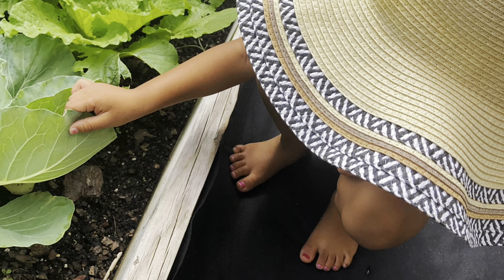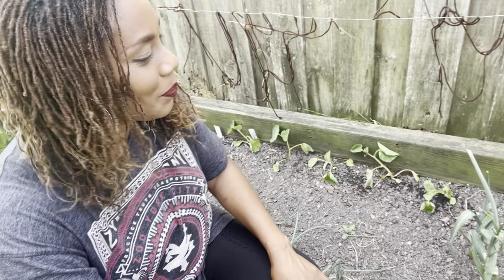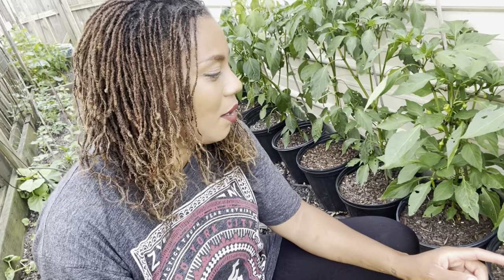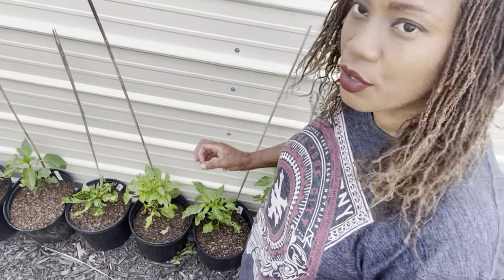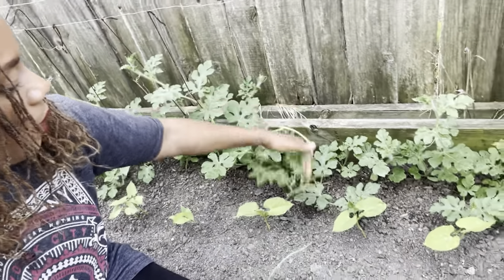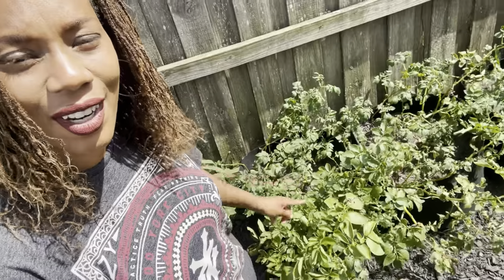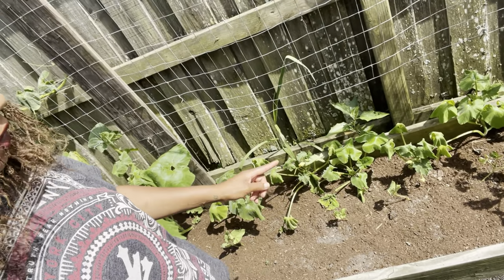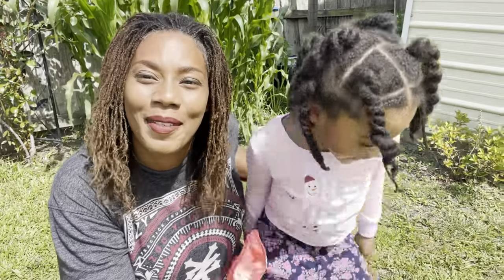June Raised Bed & Container Garden Update Gardening At Home Pepper, Watermelon, Squash Tomato Plants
June Raised Bed & Container Garden Update Gardening At Home Pepper, Watermelon, Cantaloupe, Squash Tomato Plants